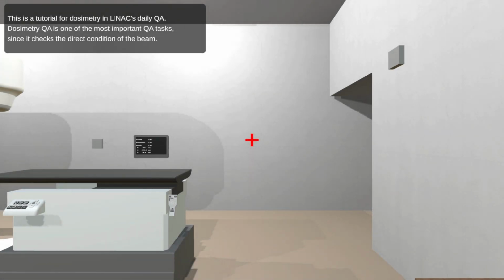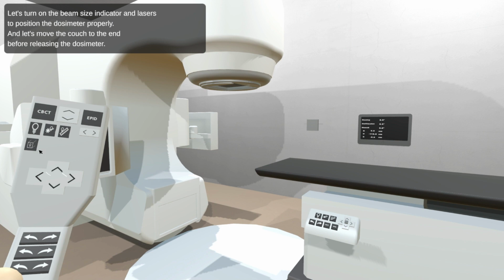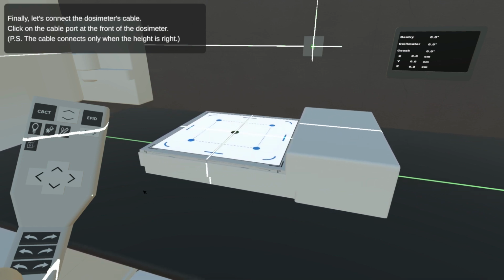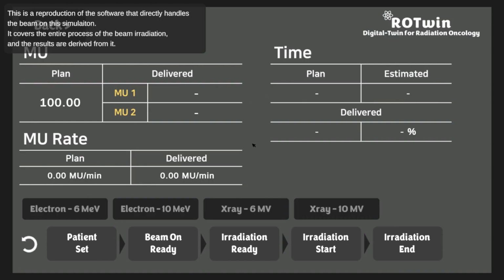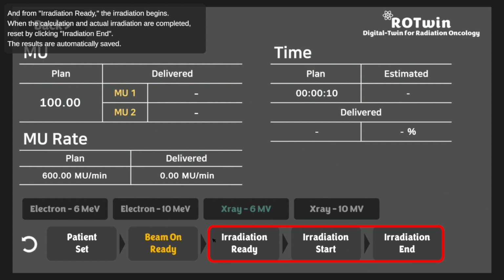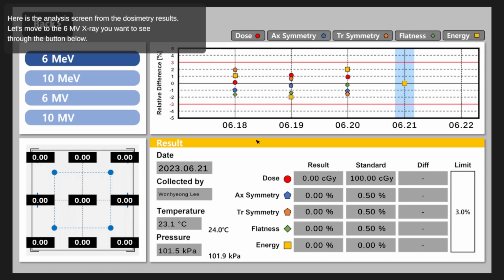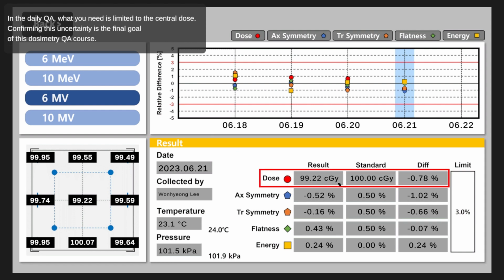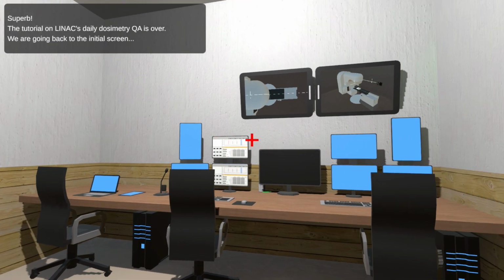ROTwin : LINAC Daily Dosimetry QA with tutorial